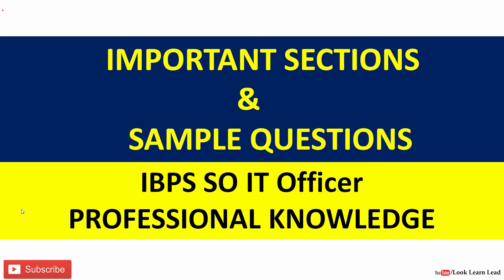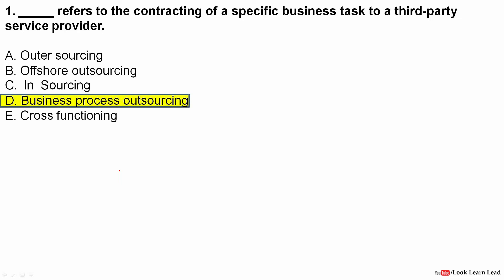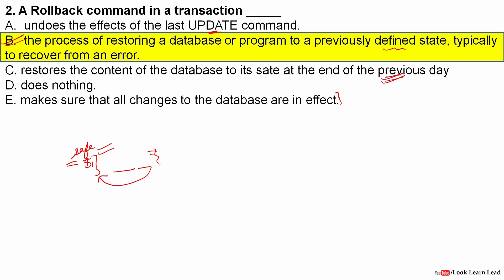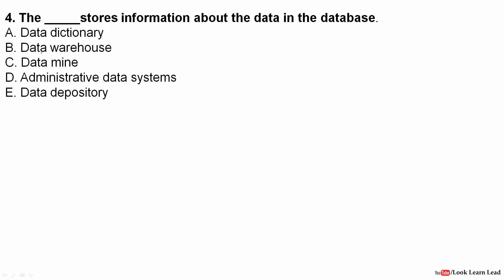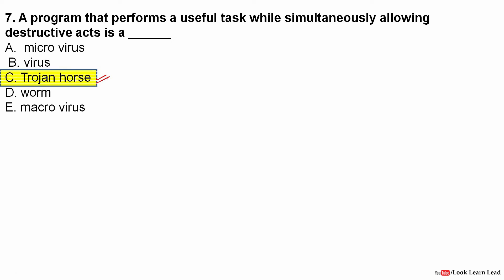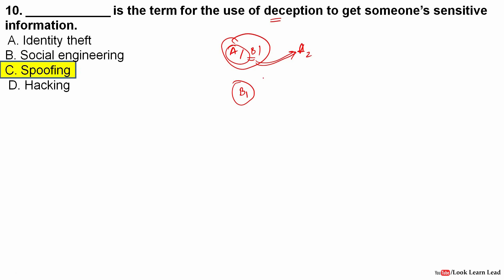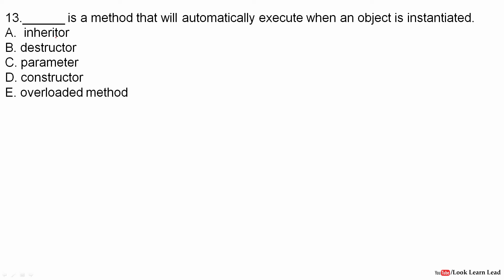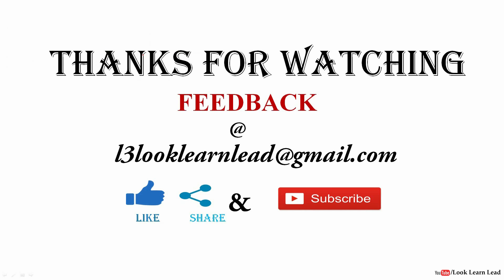IBPS SO IT Officer: Questions and Important Sections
This video contains sample questions for Ibps so it officer.